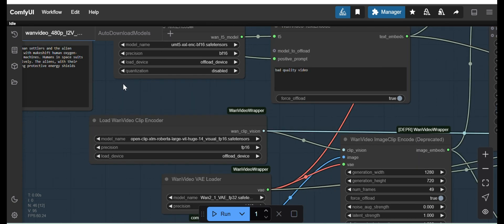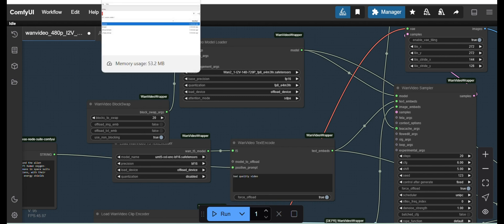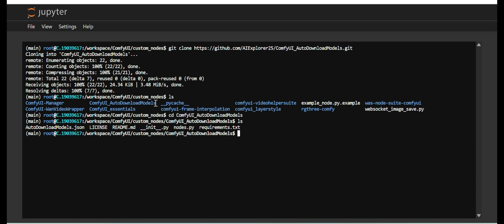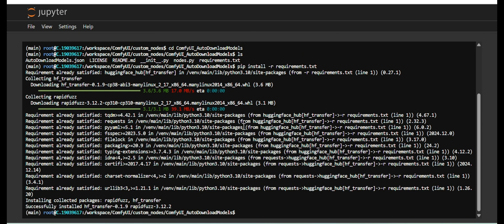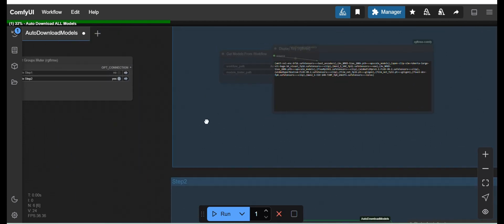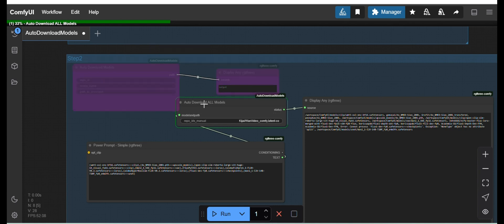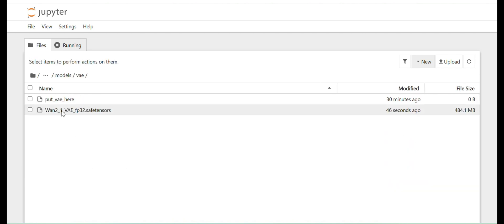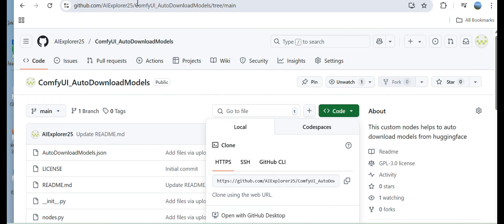Auto Download All Workflow Models in ComfyUI | A New Custom Node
In this video, I showcase my custom node that simplifies the process of automatically downloading workflow models, ensuring a seamless AI art generation experience. Learn how to set it up, integrate it into your workflows, and boost efficiency. 🚀